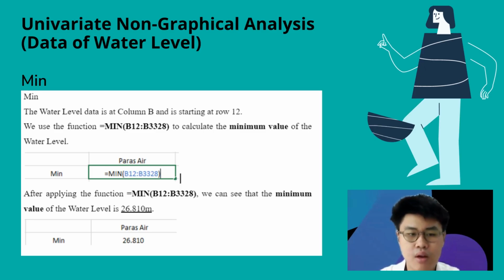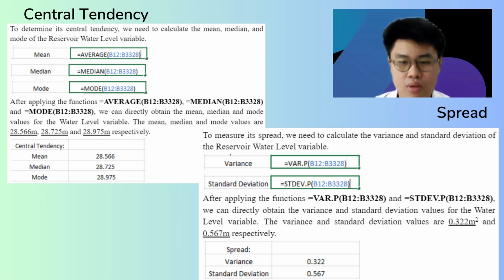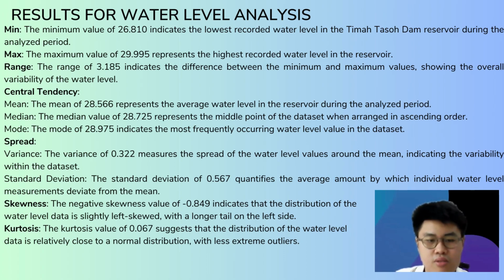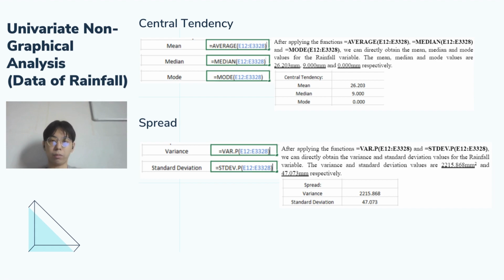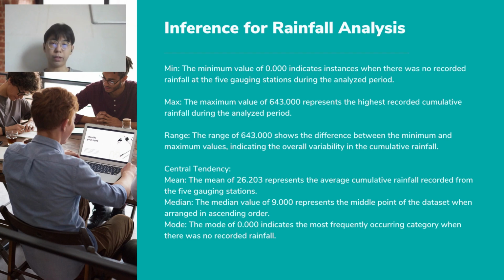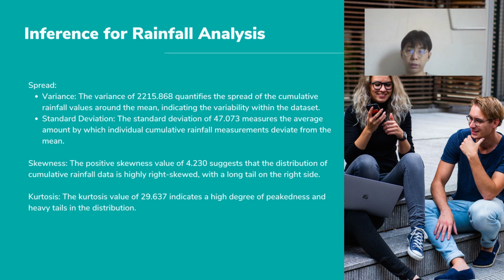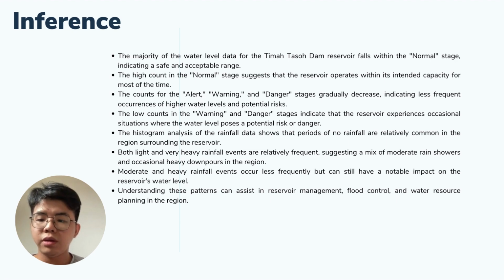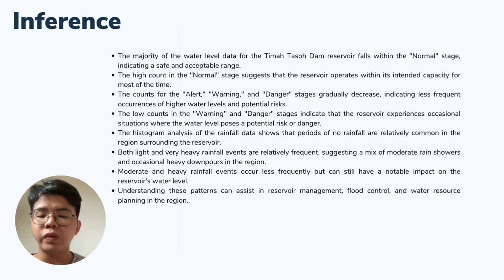STIS3033 Exploratory Data Analysis (Assignment 2 group presentation video)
Members information:
Ong Hong Kai (286405)
Pang Khong Jun (286142)
Yap Jia Jun (287652)